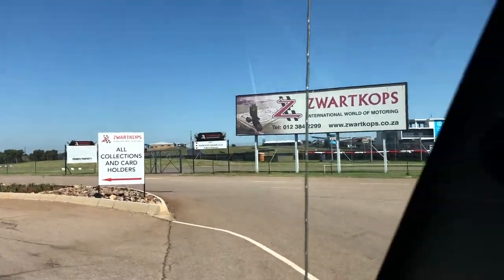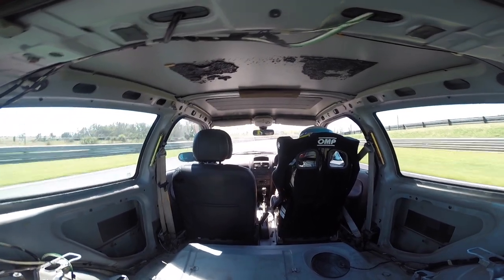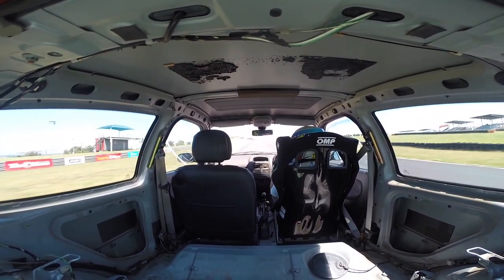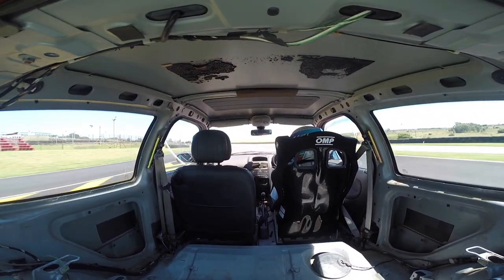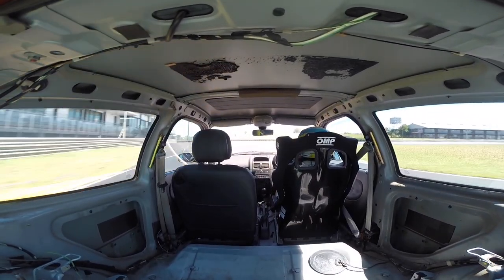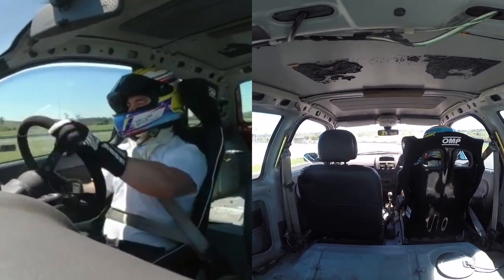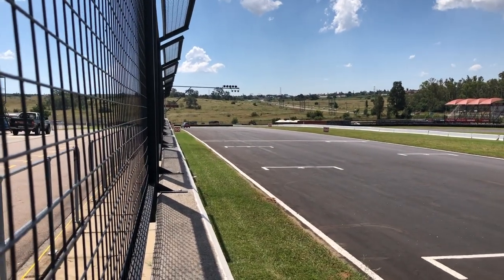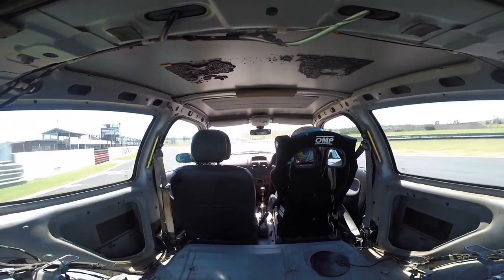Renault Clio Build EP04 | A Proper Shake Down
In this episode, I take the ClioSport 182 out @Zwartkops Raceway to give the car its first real shakedown in anger.

It responded very well. It was reliable and there is a lot of pace that the car has left in it.

Stay up to date:
Facebook: Jacques Smith - Official Race Book
YouTube 2nd Channel: @SSBB E-Sport